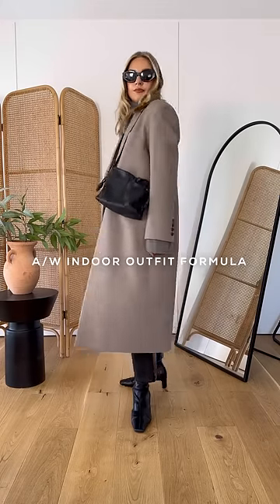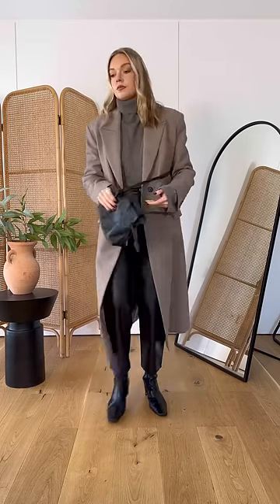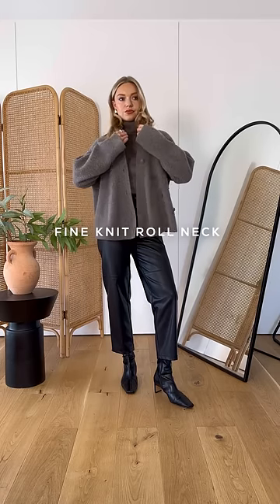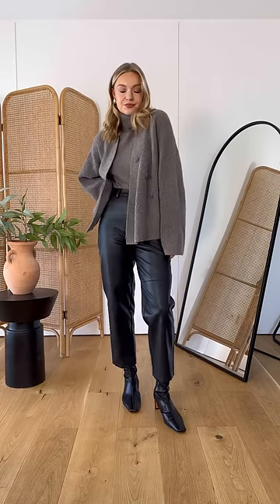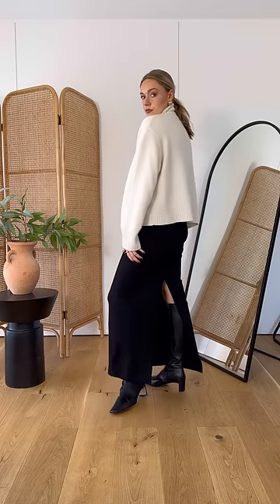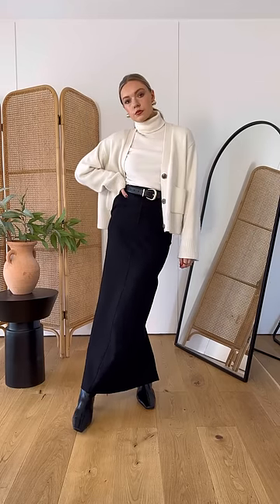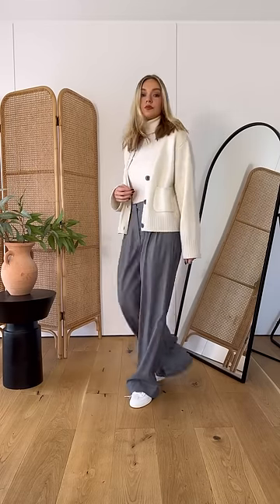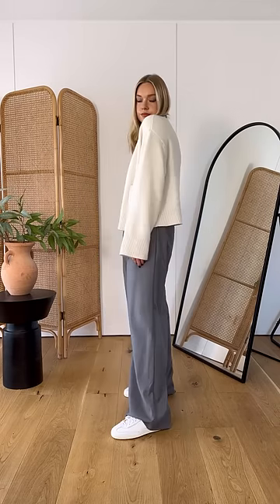FAIL SAFE Indoor Outfit Formula (links in description or LTK)